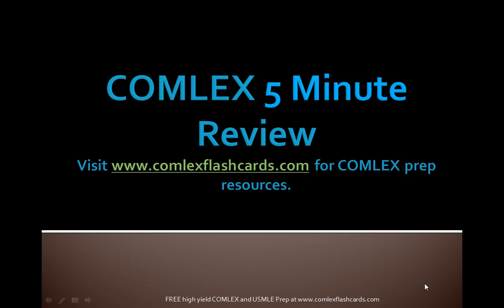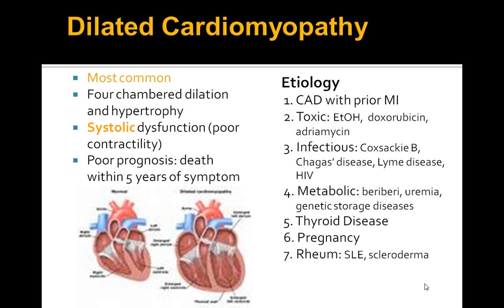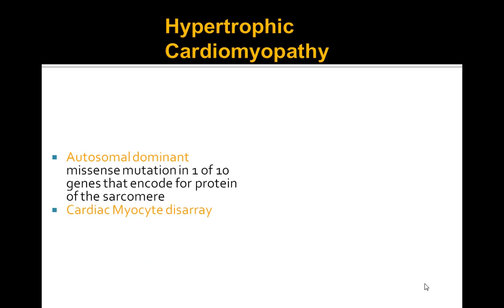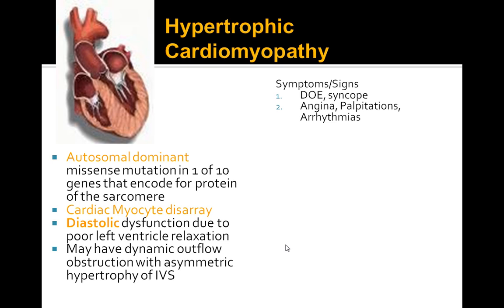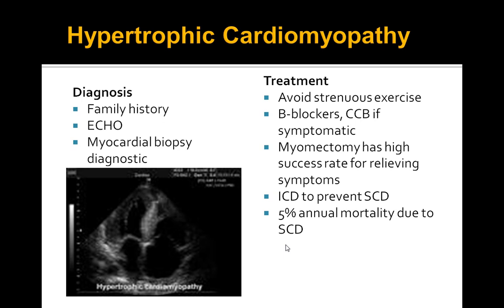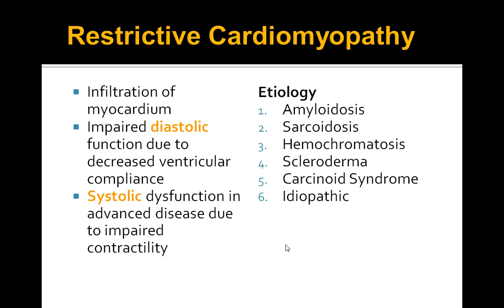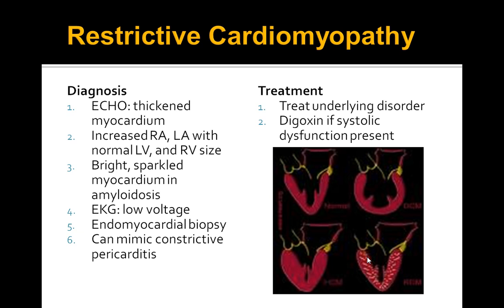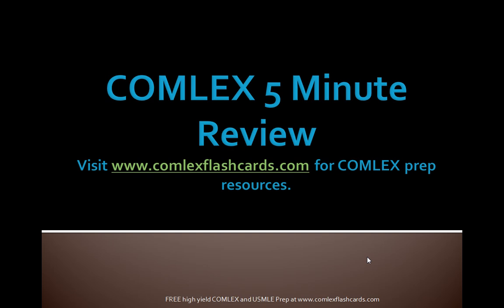COMLEX Cardiology Board Review of Cardiomyopathy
Discuss strategies and issues for the USMLE and COMLEX Step 1, 2 and 3 and in cardiology review: cardiomyopathy,dilated cardiomyopathy,hypertrophic cardiomyopathy,restrictive cardiomyopathy,arrhythmogenic right ventricular dysplasia